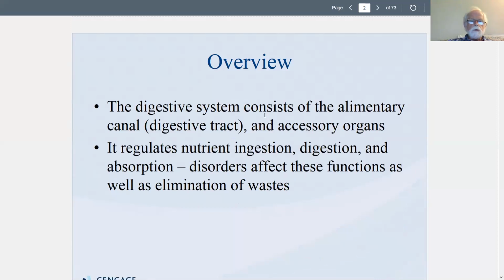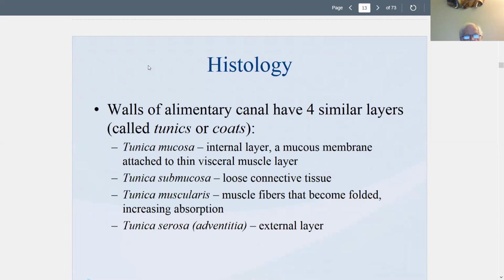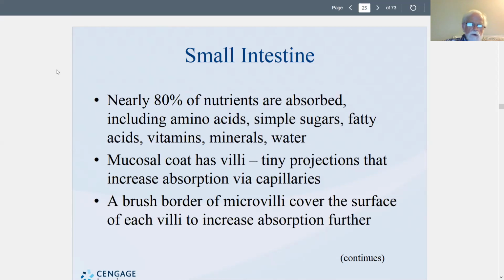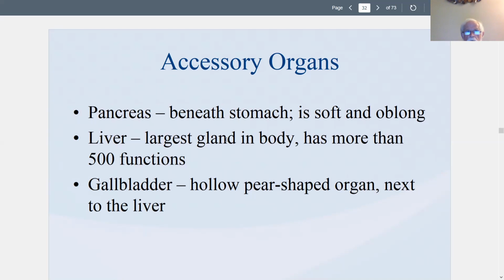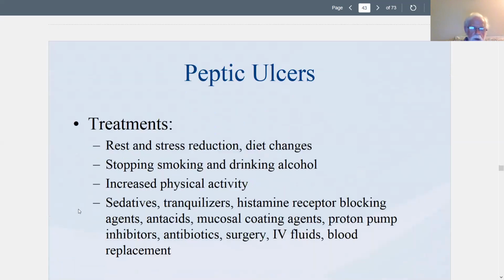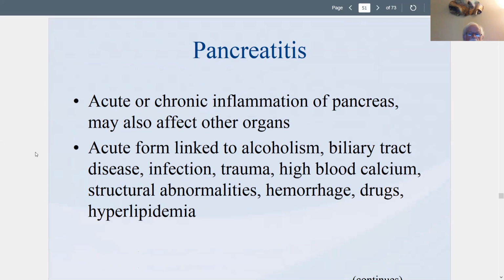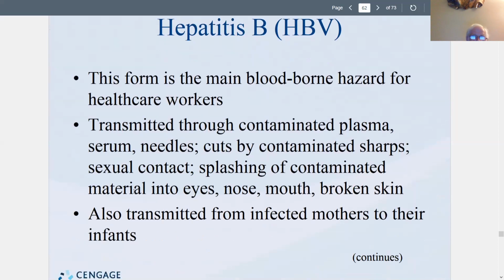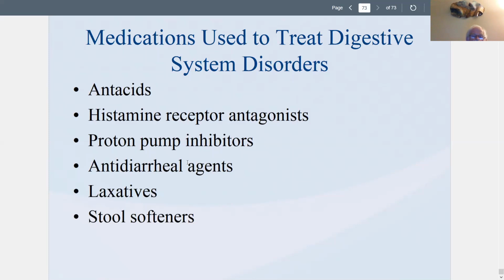PHR209 May 18, 2020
Video of Recorded Lecture